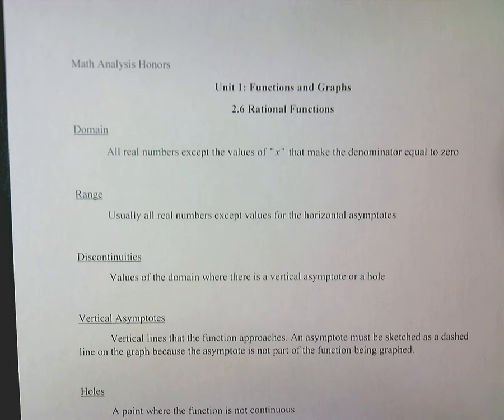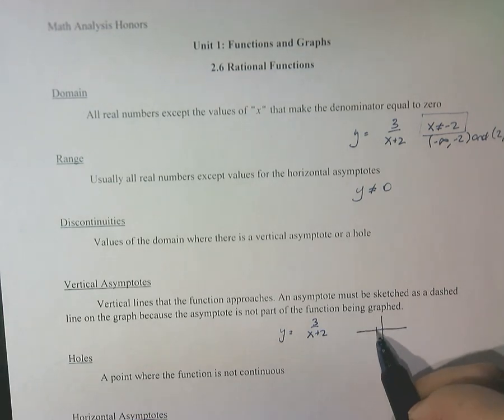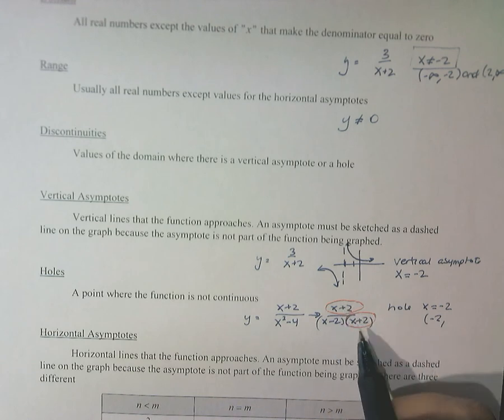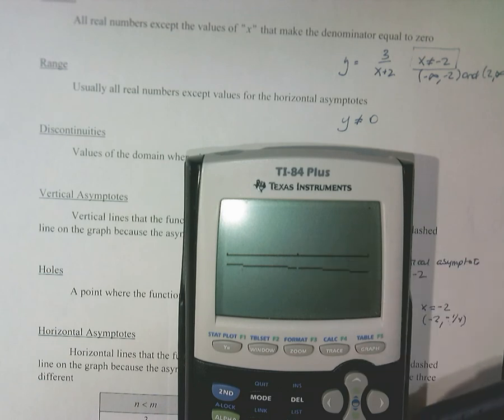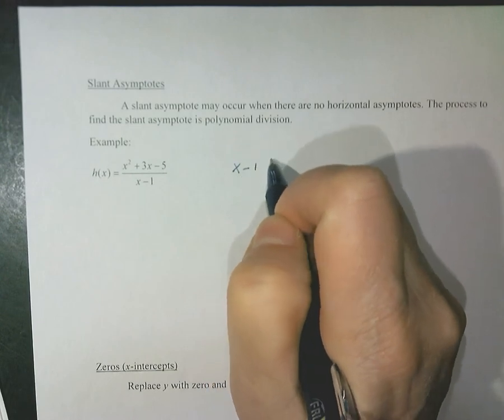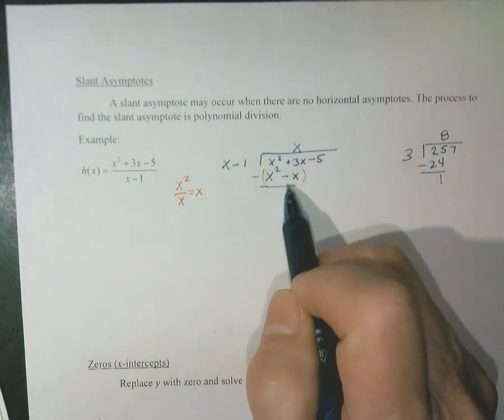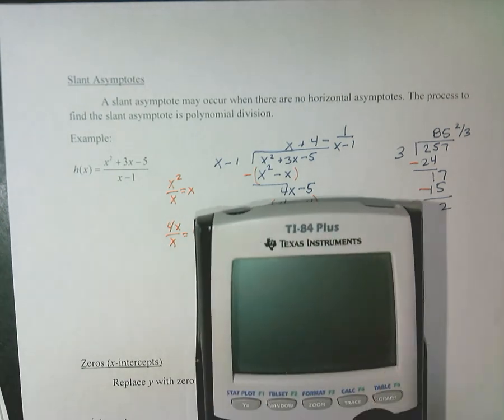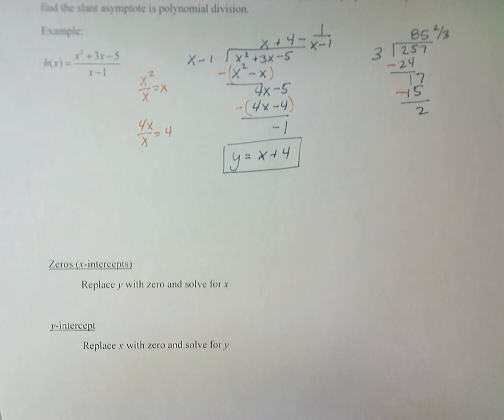Notes for 2 6 HMA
Section 2.6 Rational Function notes for Math Analysis